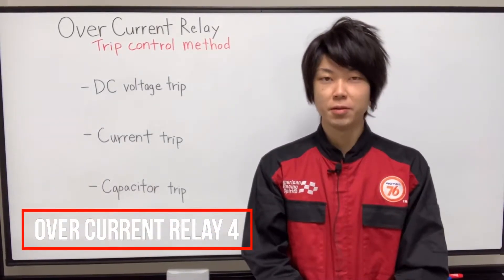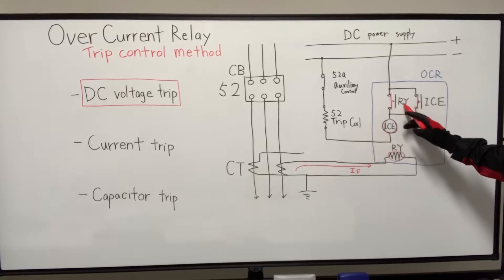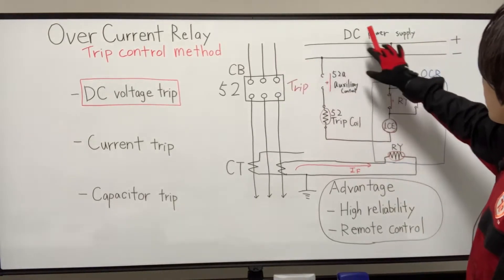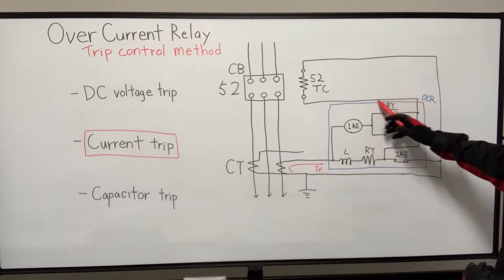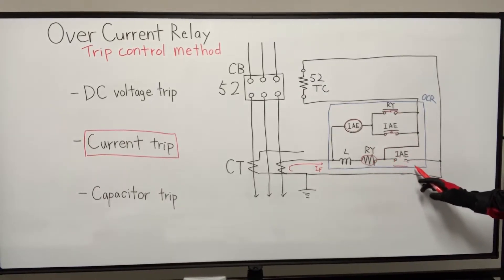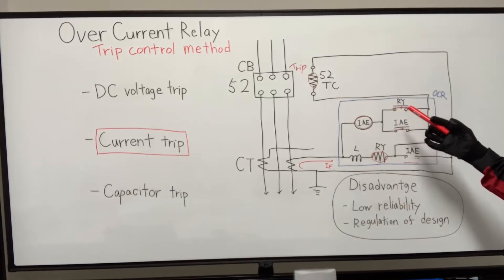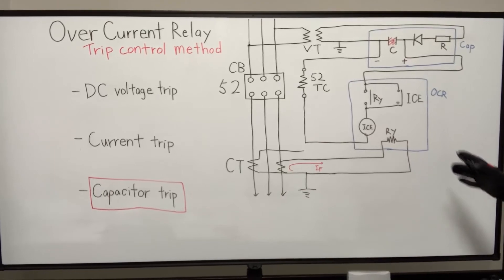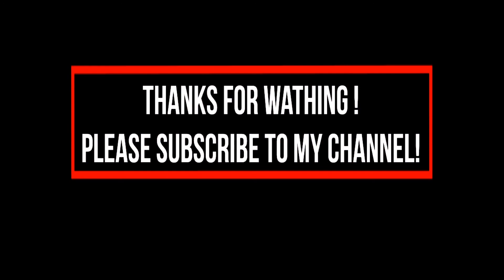Trip control methods ( Over Current Relay 4 )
this is 4th episode of over current relay series.

ICE : Indicating Contactor switch Element

previous video
Time dial and Current tap (plug setting)